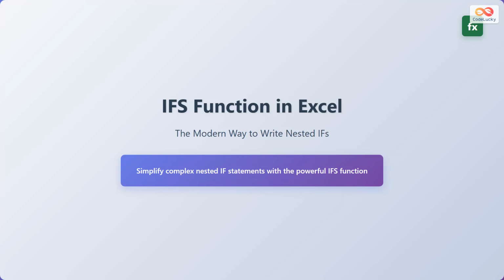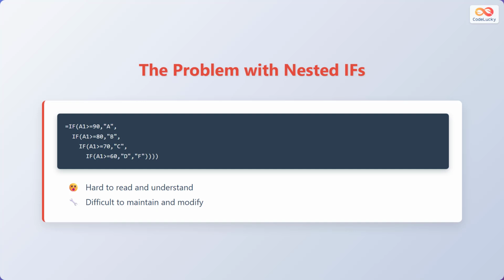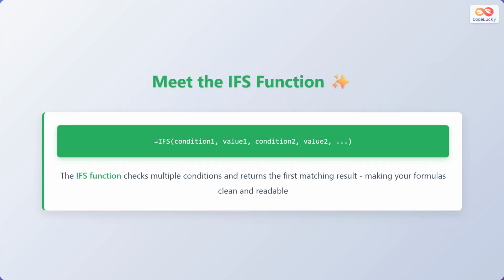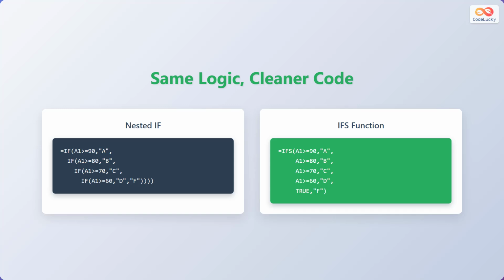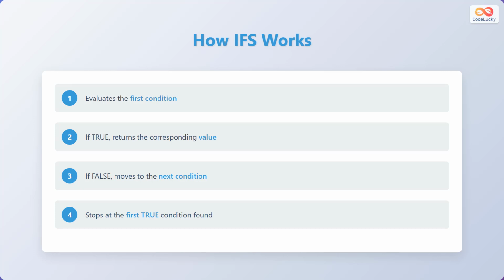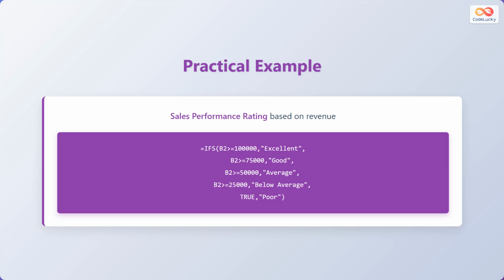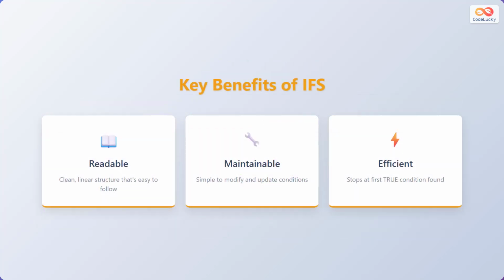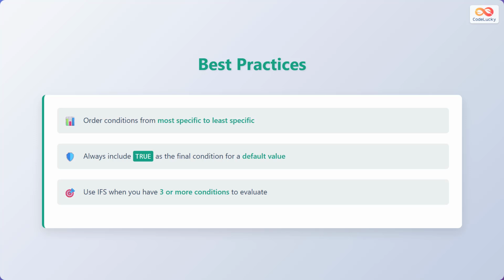Excel IFS Function: The Modern Replacement for Nested IF Statements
Tired of messy, unreadable nested IF statements in Excel? 😫 This video introduces you to the IFS function, a cleaner, more efficient, and easier-to-maintain alternative. Learn how to simplify complex conditional logic and make your spreadsheets more understandable.

We'll cover:
*   The problems with traditional nested IFs.
*   The syntax and benefits of the IFS function.
*   A step-by-step breakdown of how IFS works.
*   Practical examples of using IFS in real-world scenarios, like sales performance ratings. 📈
*   Best practices for writing effective IFS formulas, including ordering conditions and using a default value. 🎯

Level up your Excel skills and say goodbye to formula headaches! 👋

Chapters:
00:00 - IFS Function in Excel
00:17 - Problem with Nested IFs
01:06 - Meet the IFS Function
01:29 - IFS Solution
02:44 - How IFS Works
03:13 - Practical Example
03:56 - Key Benefits of IFS
04:24 - Best Practices
04:51 - Outro